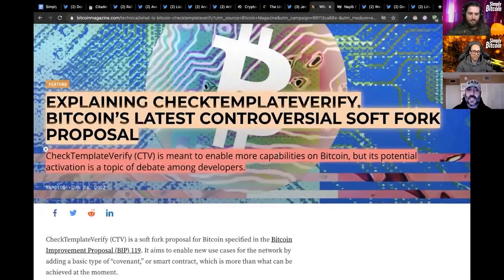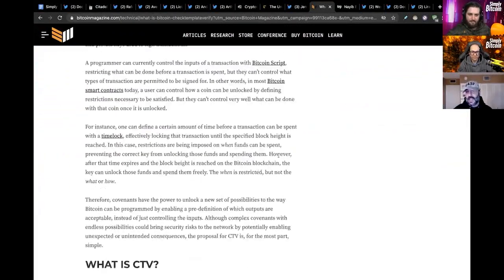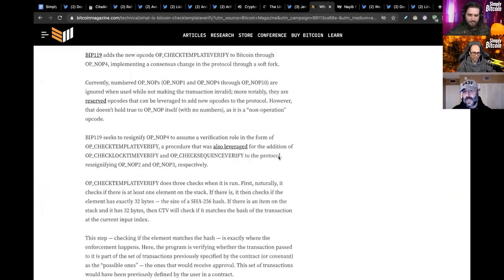Bitcoin's Controversial Soft Fork Proposal (CTV) Explained!